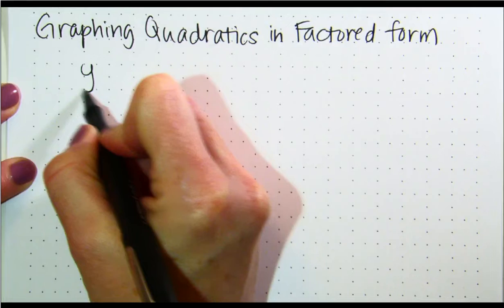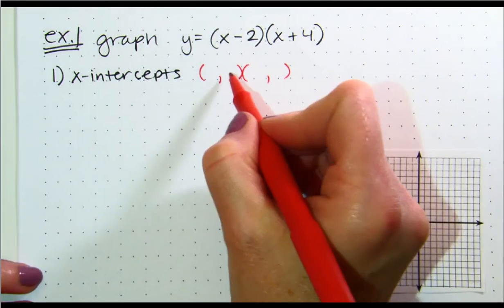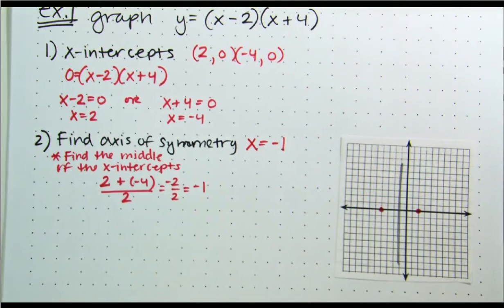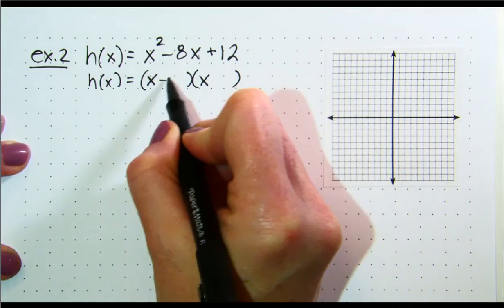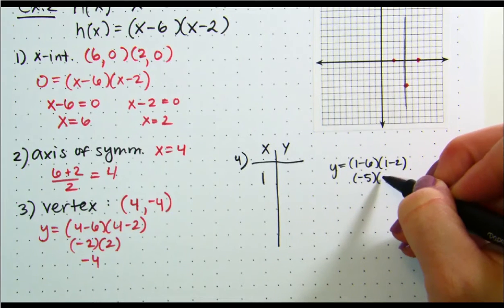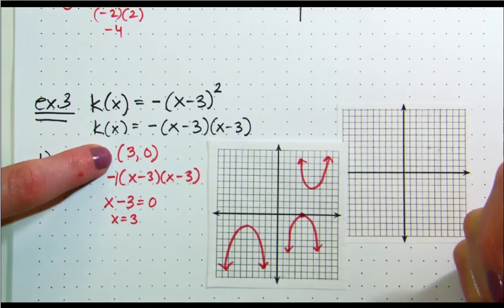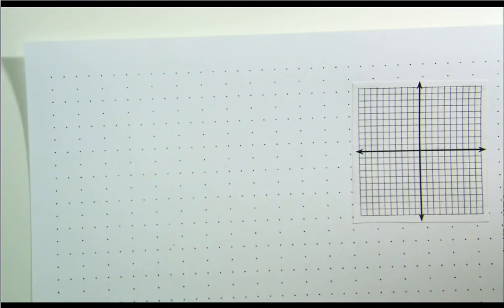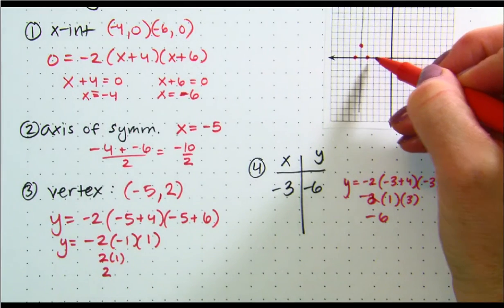Graphing Quadratic Functions in Factored Form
Algebra 1

Graphing Quadratic Equations that are in Factored Form